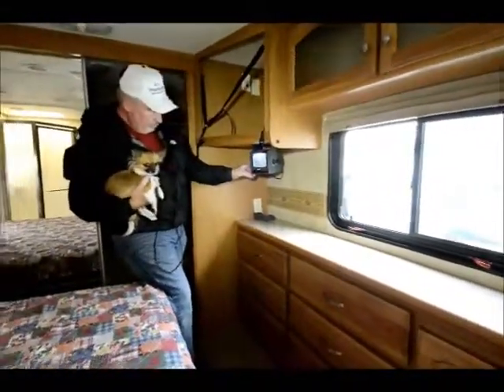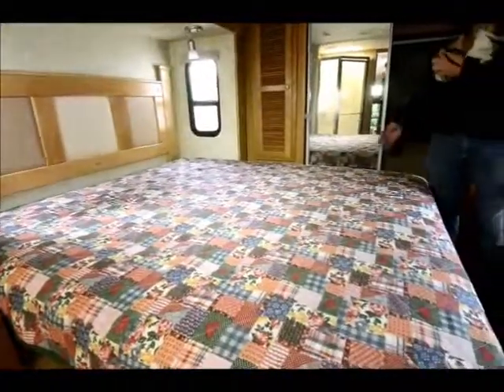The RV Corral 2007 Heartland Big Horn 3055RL - 31'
Stock # UF642 ~ VIN # 004829